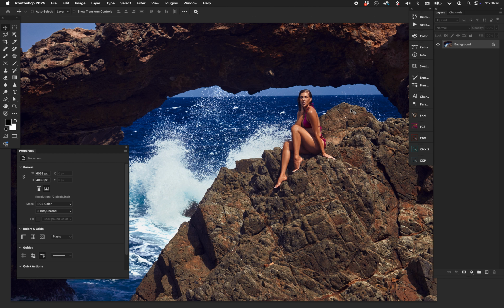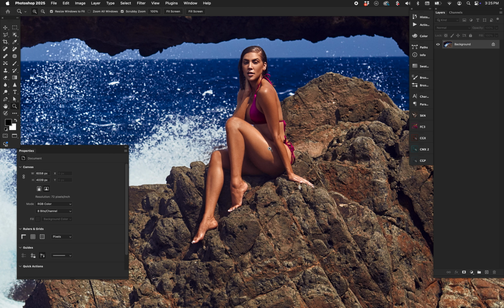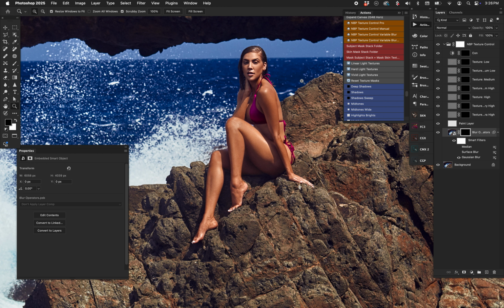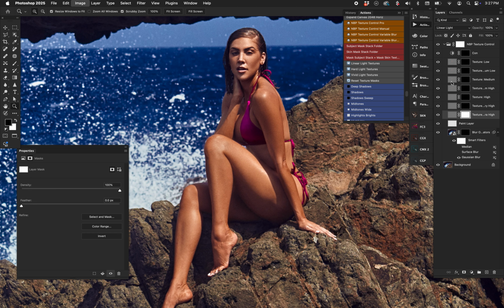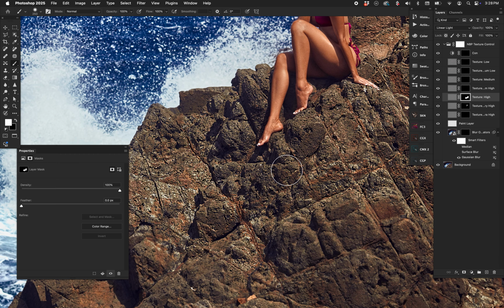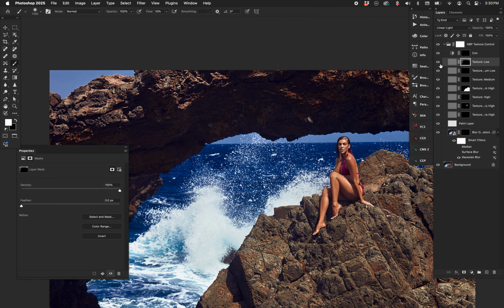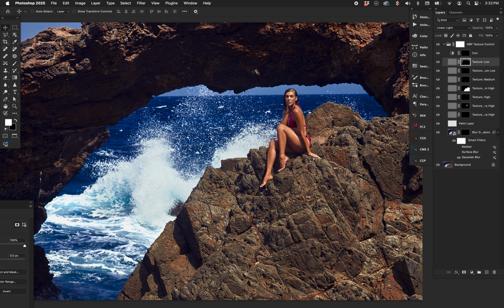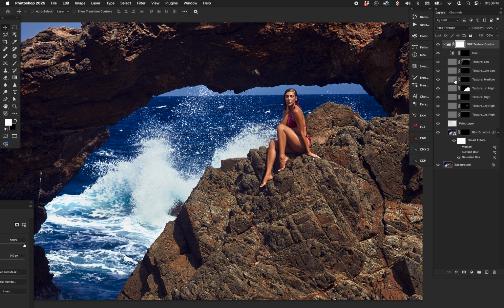Powerful sharpening Action for Photoshop | Nino Batista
I created this Photoshop Action set sometime ago, and I wanted it to be super powerful.  I want to show it again because some people were saying that it's looks confusing – so let's try to clear that up!